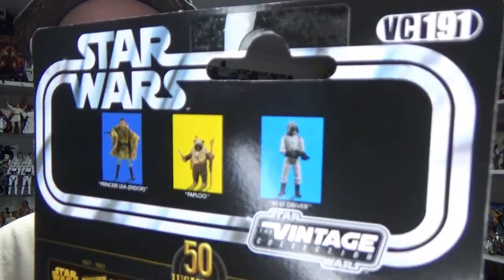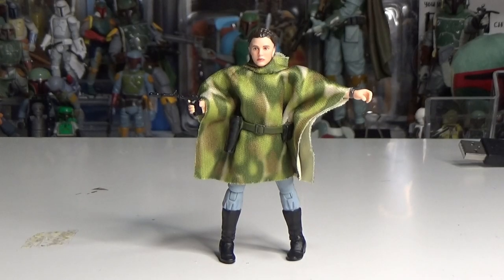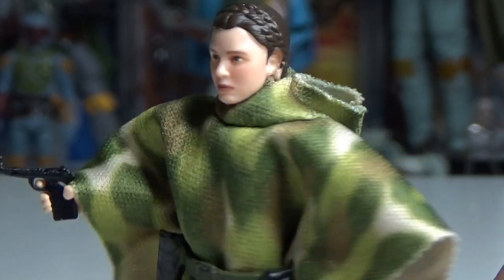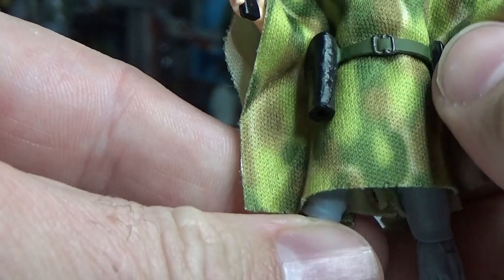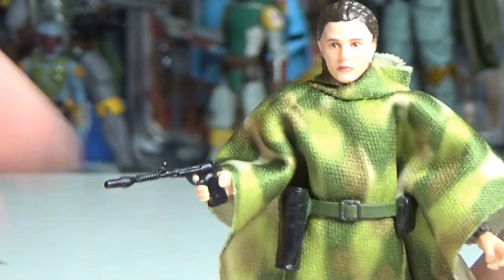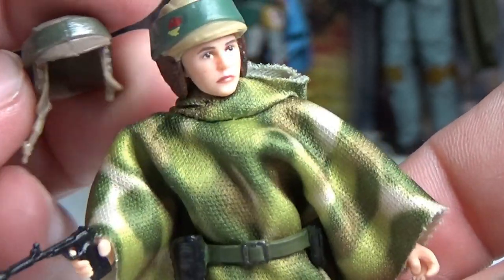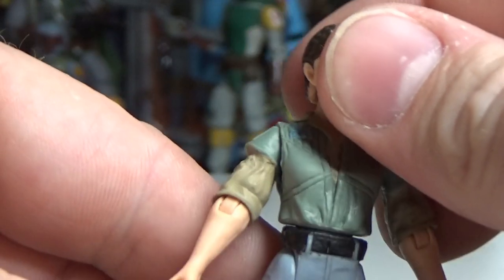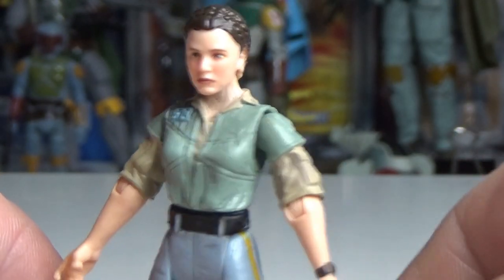PRINCESS LEIA (ENDOR) VC191 - STAR WARS THE VINTAGE COLLECTION